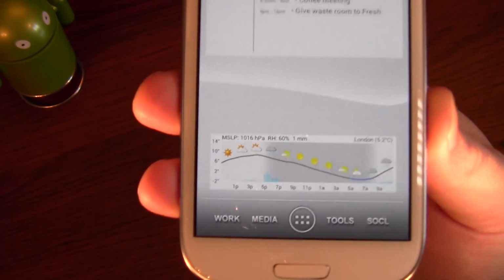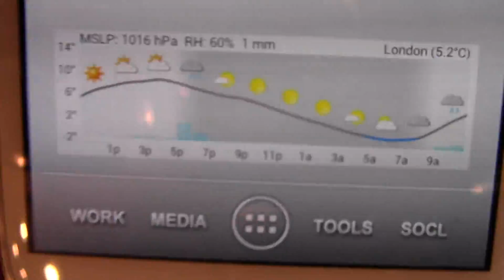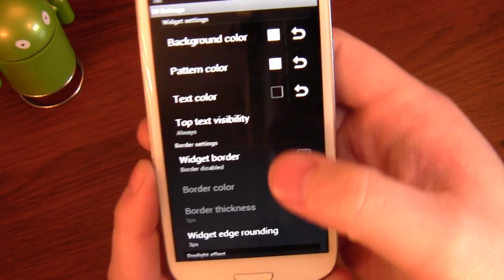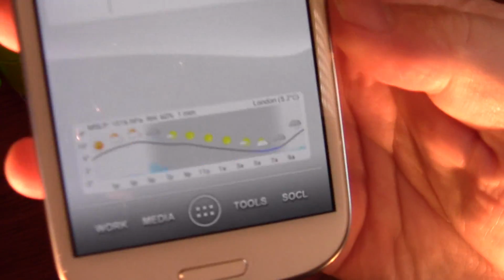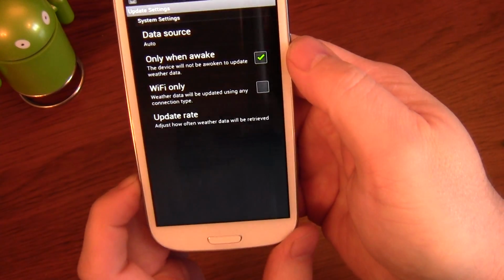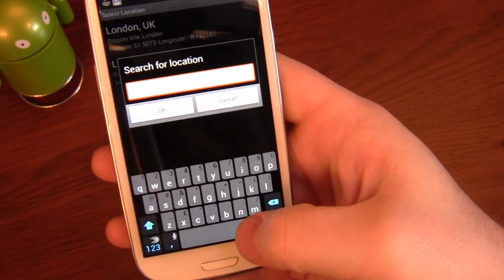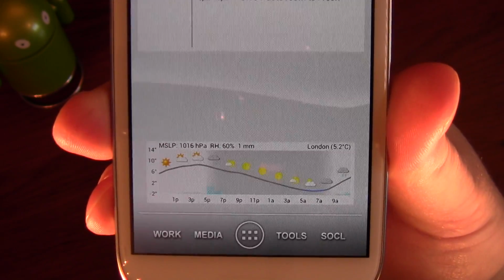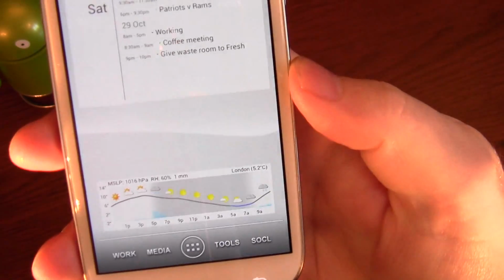AIX Weather Widget - Android App Review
A great widget for monitoring the weather over the next 24 hours.